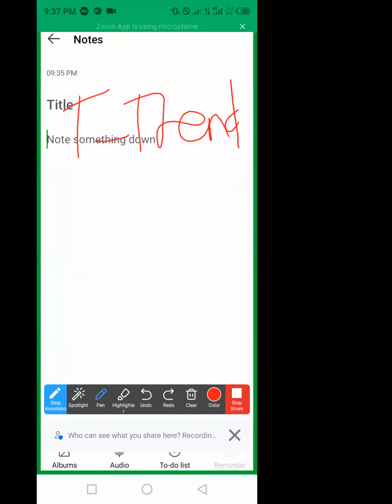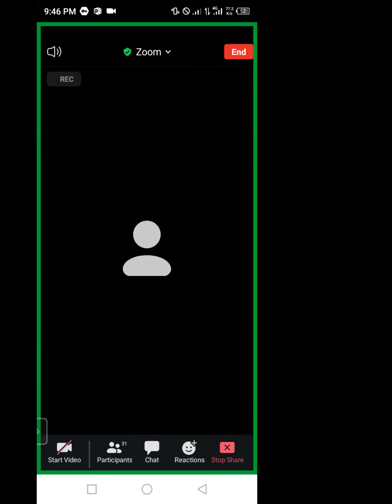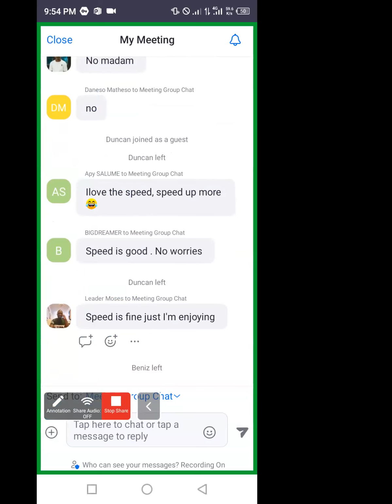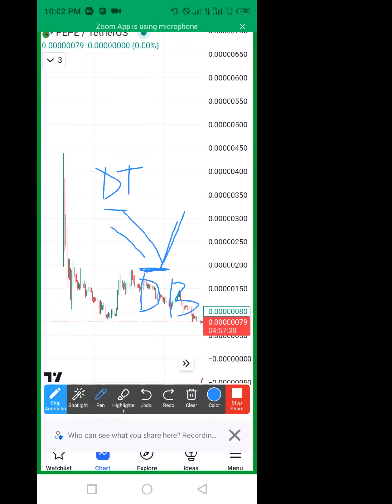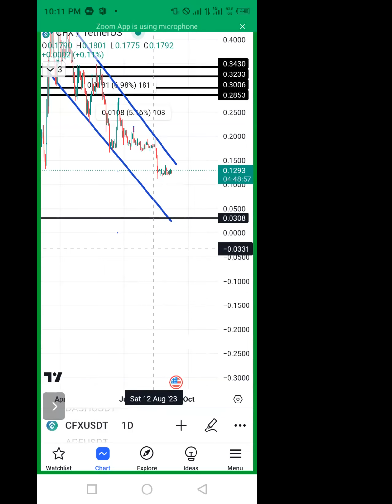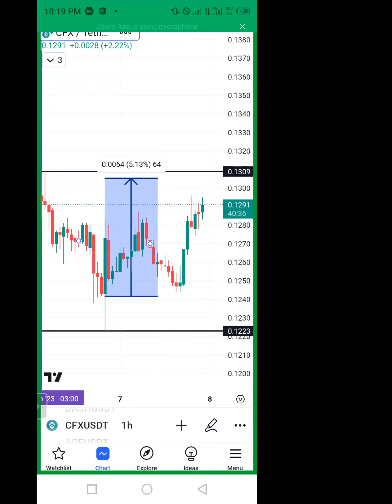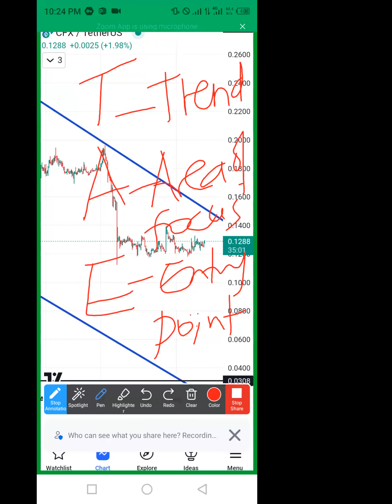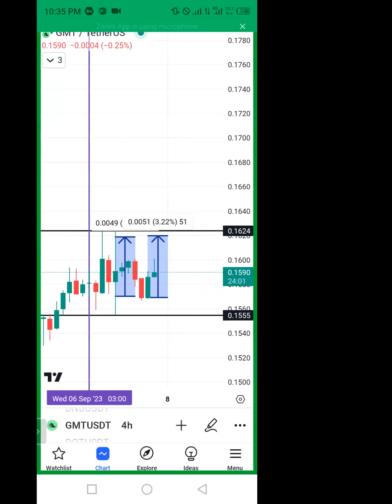TAE (TRENDS, AREA OF FOCUS, ENTRY POINTS) wit Nanono Harriet